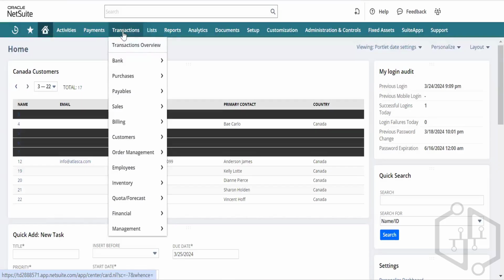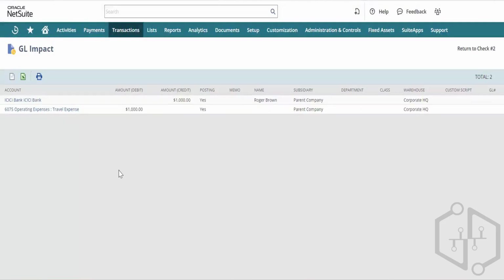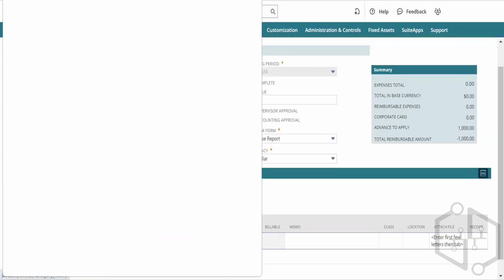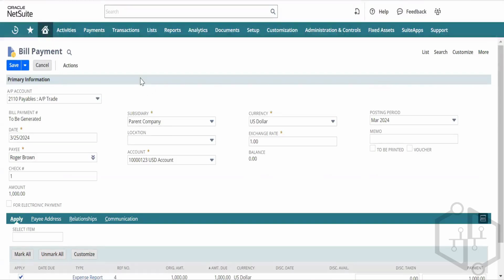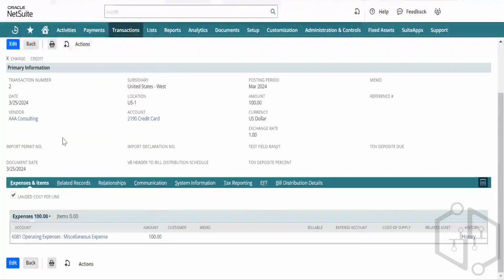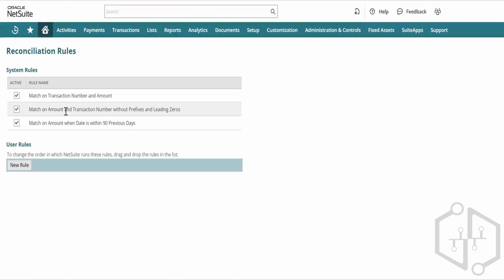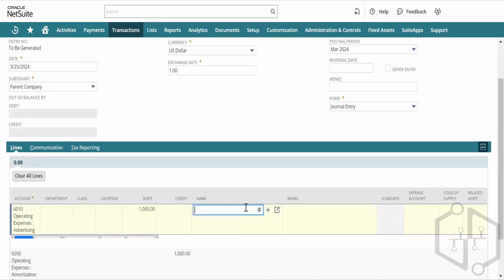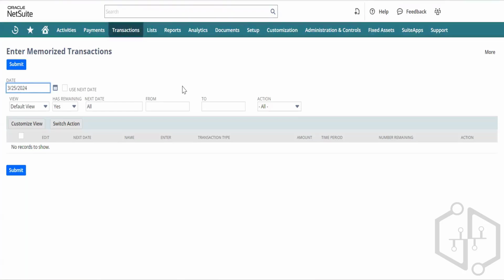Transactions | Netsuite Functional Course | Netsuite Functional Tutorial | Learn Netsuite | uDemand